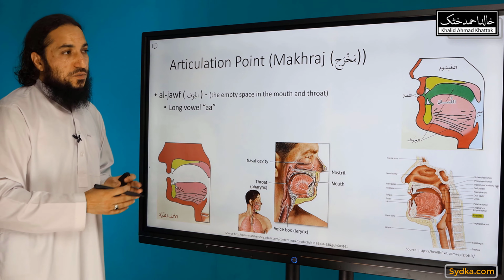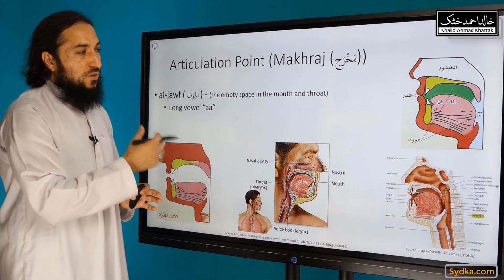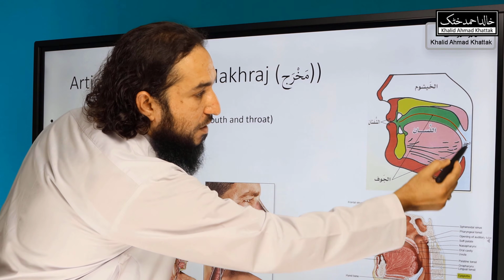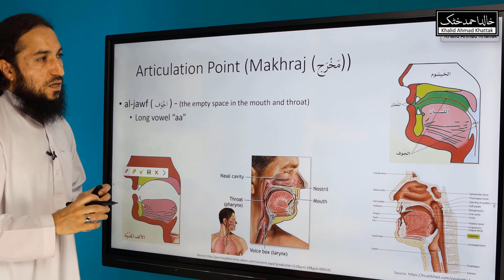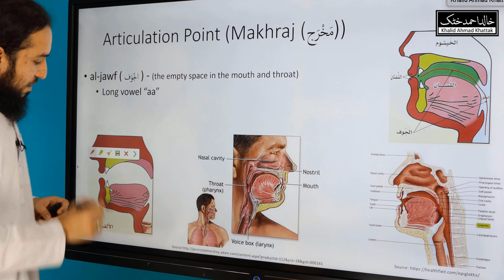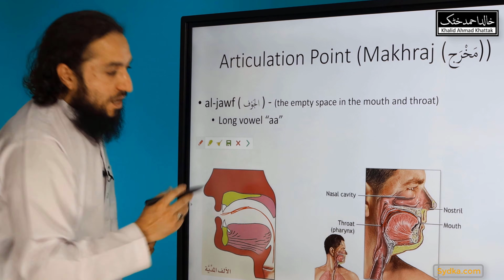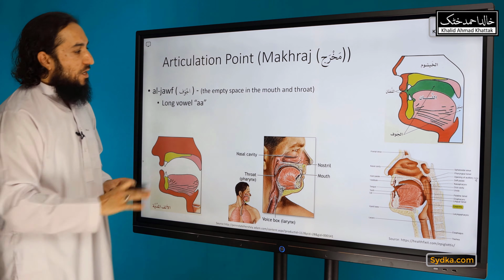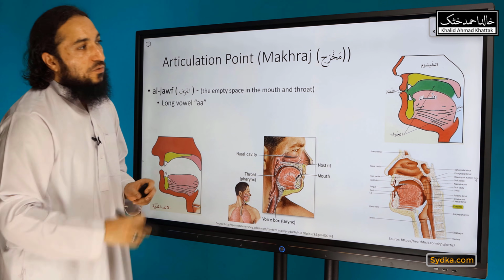Articulation Point (Makhraj) of 'Alif ( ا ) | First Letter of Arabic Alphabet | Lesson 1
🎙️ Unlock the Secrets of Arabic Pronunciation!
Have you ever wondered where each Arabic letter actually comes from when recited? In this enlightening course, we explore the 17 articulation points (Makharij al-Huruf) used in proper Qur’anic recitation. Whether you're a beginner in Tajweed, a Qur’an student, or simply passionate about Arabic phonetics, this video is your go-to guide to master the true origin of each Arabic sound.

Where Do Arabic Letters Come From? | Discover the 17 Makharij of Qur'anic Recitation

🧠 What Are Makharij? (Articulation Points Explained)
"Makharij" (مخارج) is the plural of "Makhraj," meaning "exit" or "place of articulation." It refers to the precise location in the mouth, throat, or nasal passage where each Arabic letter originates. Understanding these points is essential for accurate Qur'anic recitation (Tajweed) and correct pronunciation (phonetics) in Arabic.

The Makharij al-Huruf are divided into:

5 Main Areas (al-Ahyaaz)
17 Specific Articulation Points
Covering 29 Arabic letters

🔍 Main Articulation Zones Covered in This Video
Al-Jawf (Oral Cavity):
Letters: ا، و، ي (Alif, Waw, Yaa – when elongated)
Feature: Originates from the empty space in the mouth and throat.

Al-Halq (Throat):
Letters: ء، ه، ع، ح، غ، خ
Divided into: Upper, middle, and lower throat

Al-Lisaan (Tongue):
Most letters originate here (over 10 articulation points)
Letters: ق، ك، ج، ش، ي، ض، ل، ن، ر، ط، د، ت، ص، ز، س، ظ، ذ، ث

Ash-Shafataan (Lips):
Letters: ف، ب، م، و

Al-Khayshoom (Nasal Cavity):
Sound: Ghunna for ن، م when pronounced with nasalisation

📘 Why It Matters for Tajweed & Qur'an Recitation
🔸 Correctly identifying the Makhraj of each letter is essential in avoiding mistakes that can change meanings in the Qur’an.
🔸 Understanding Makharij improves fluency, clarity, and confidence in reading Arabic, especially for non-native speakers.
🔸 A strong grasp of Makharij is the foundation for learning Sifaat al-Huruf (characteristics of letters), another core concept of Tajweed.

🧾 Bonus Topics You’ll Learn in This Video
✅ Common mistakes made in Arabic pronunciation
✅ Tips for distinguishing similar sounds (e.g. ض vs د, س vs ص)
✅ Connection between Makharij and Arabic calligraphy
✅ Applications in Qur’an, Hadith, and Arabic grammar studies

Students of Qur’anic Arabic & Tajweed
Non-Arabic speakers learning classical or modern Arabic
Teachers of Islamic Studies and Arabic phonetics
Muslims wanting to improve their Salah and Tilawah
Curious learners exploring linguistic roots of Arabic

🌐 About Arabic & Its Global Impact
Arabic is a Semitic language spoken by over 400 million people and is the liturgical language of Islam, preserved for over 1400 years. Mastering pronunciation is not only a linguistic journey—it’s a spiritual and cultural experience that connects you with centuries of tradition and divine revelation.

✨ Fun Facts About Arabic Letters
Arabic has no capital letters but changes shape depending on letter position.
The letter ض (Dad) is unique to Arabic—it’s known as Lughat ad-Daad.
Arabic letters are written right to left, but the Makharij are located from inside to outside—throat to lips!